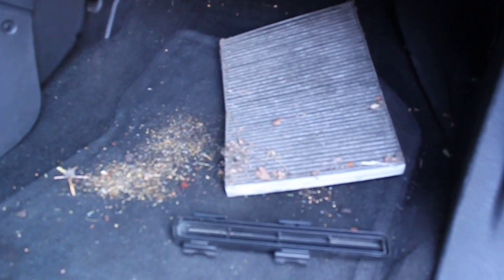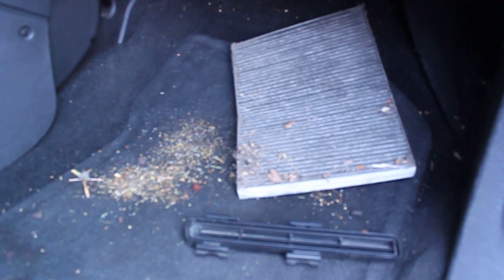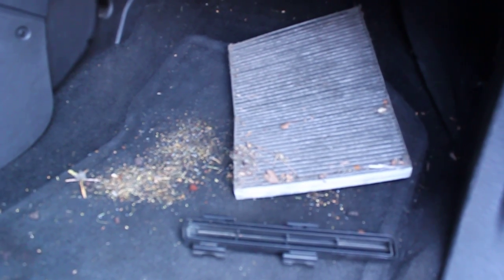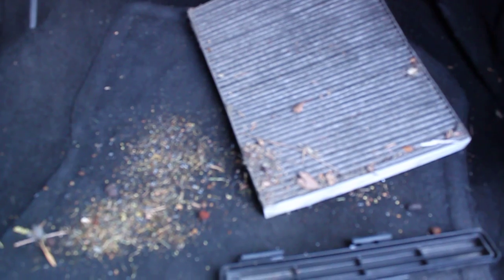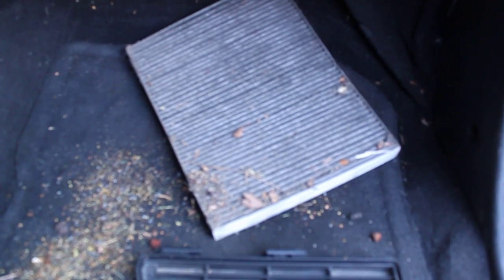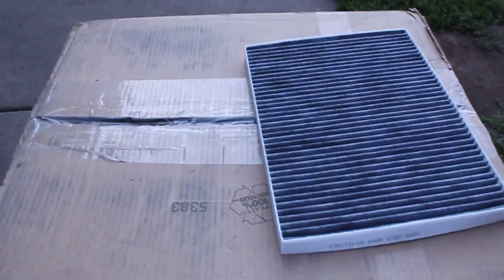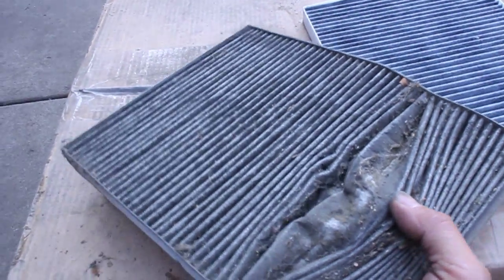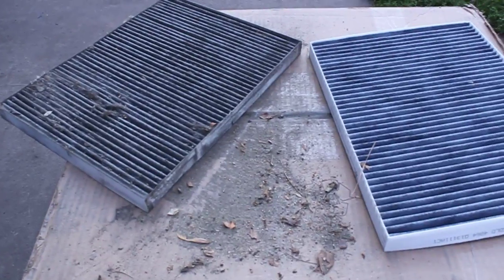Just how big is the threat of echinococcus granulosus?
This is just one example of how  echinococcus granulosus  can be spread to unsuspecting individuals. We need the full support of state and federal agencies to promptly complete studies of its distribution in our environment. In 2009 62% of Idaho wolves tested and 65% of Montana wolves tested were positive for carrying  echinococcus granulosus